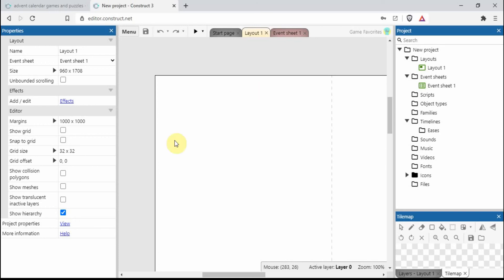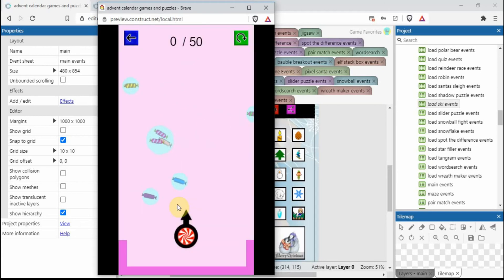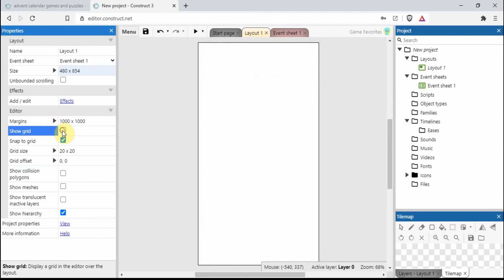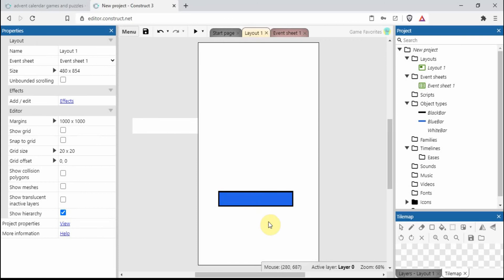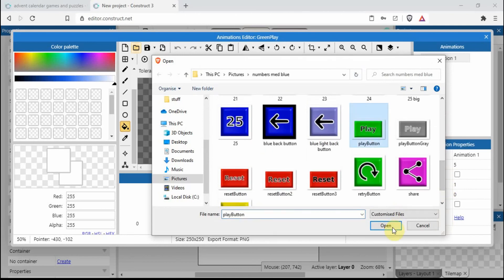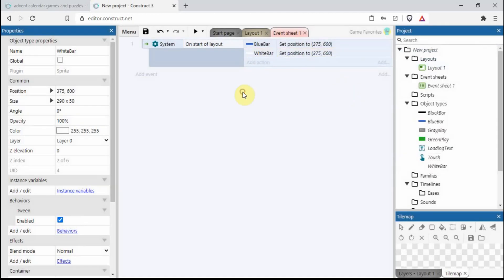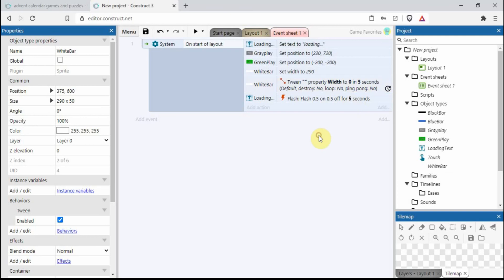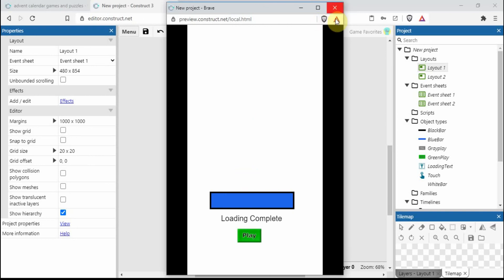A loading bar for adverts in Construct 3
This loading bar will help to prevent lag and unresponsiveness that you may experience when creating adverts in Construct 3